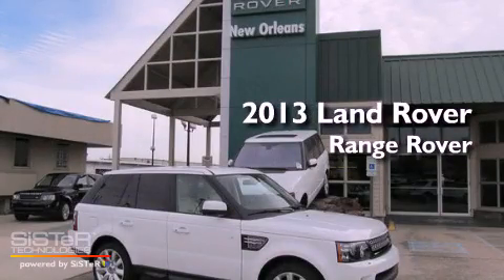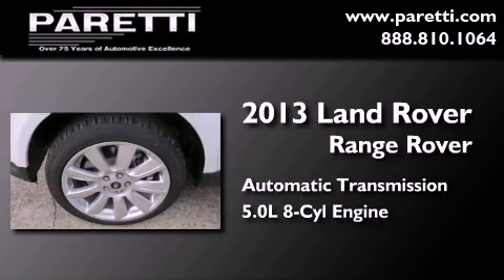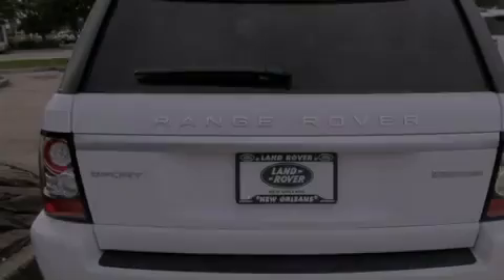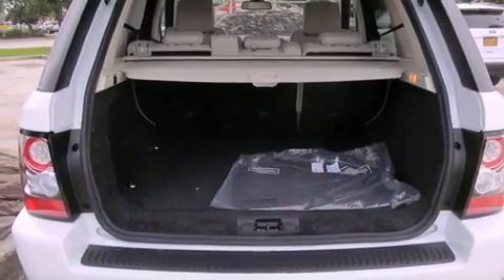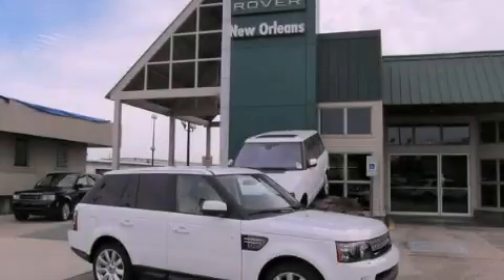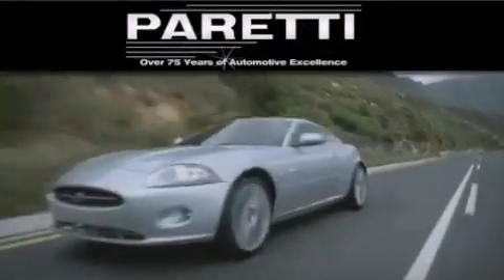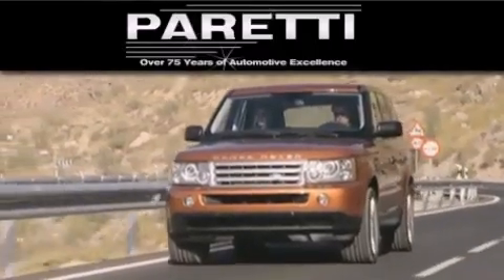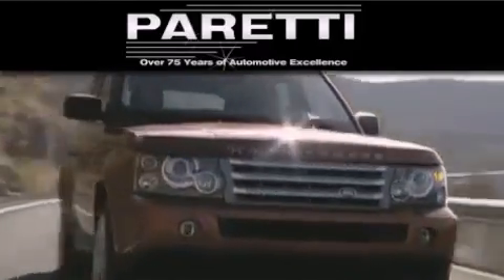2013 Land Rover Range Rover Metairie LA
Year : 2013
 Make : Land Rover
 Model : Range Rover
 Engine : 5.0L V8 SFI
 Trans . : Automatic
 Exterior : Fuji White
 Miles : 6
 Interior : Ivory/Ebony
 Stock : L779363

 4000 Veterans Blvd.

 2013 Land Rover Range Rover Metairie LA